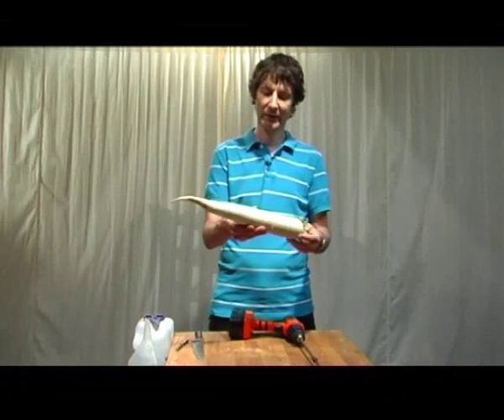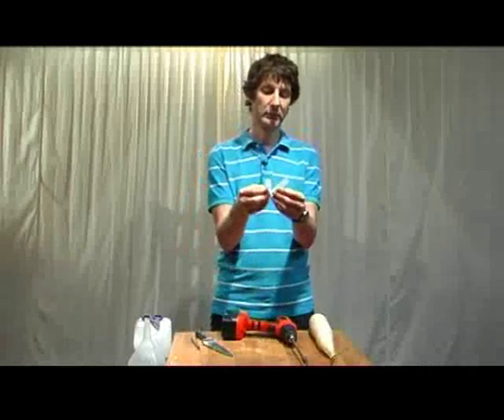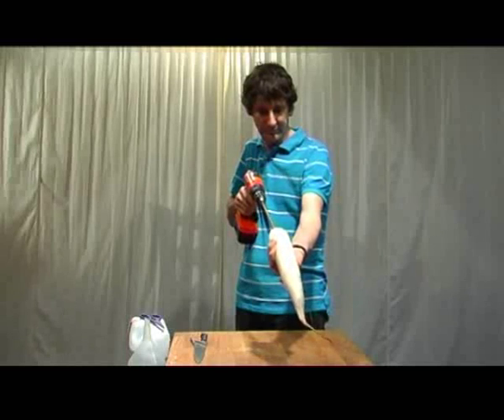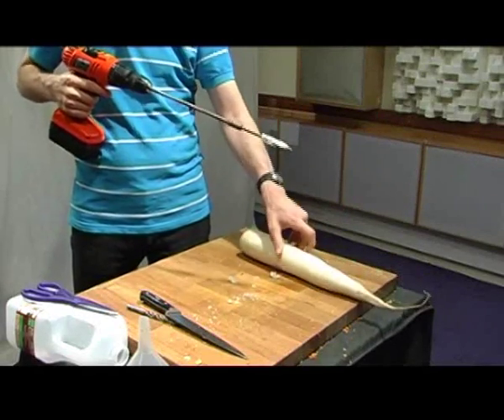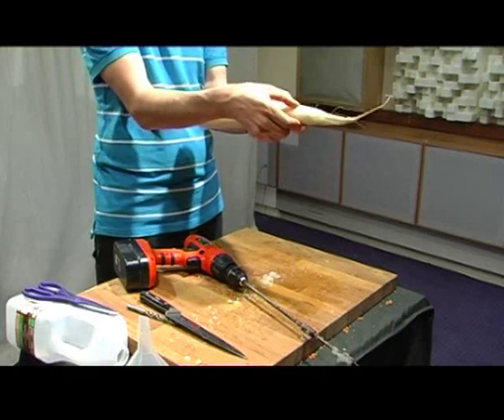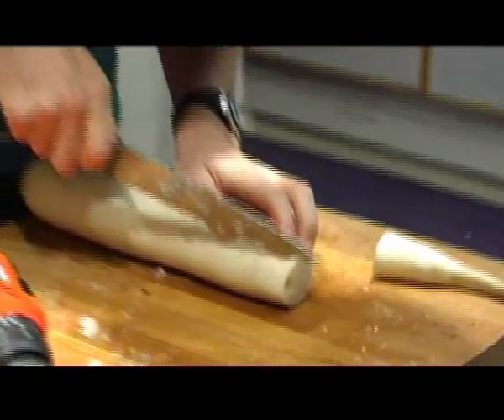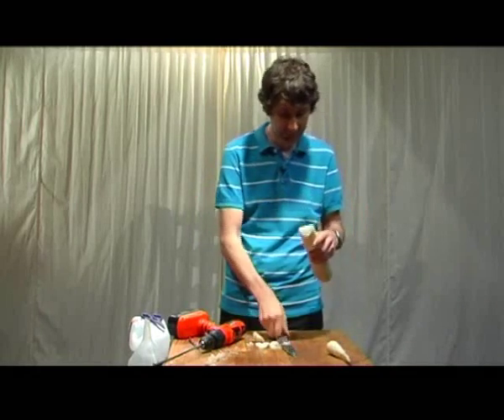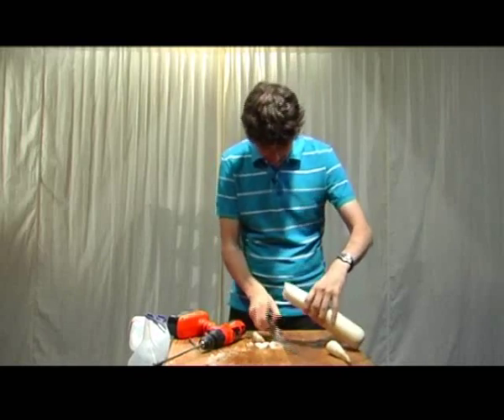Radish clarinet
How to make a clarinet from a giant Japanese radish. for more instructions on making musical instruments from fruit and vegetables. Also classroom materials for doing this activity in schools and colleges.